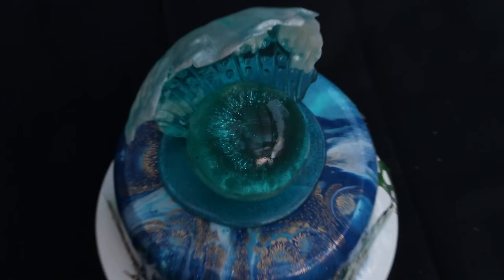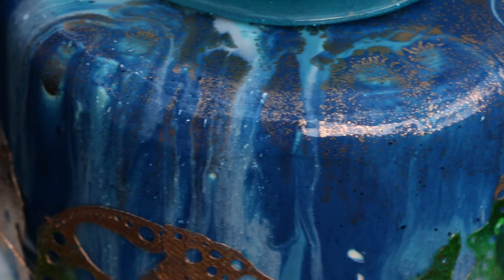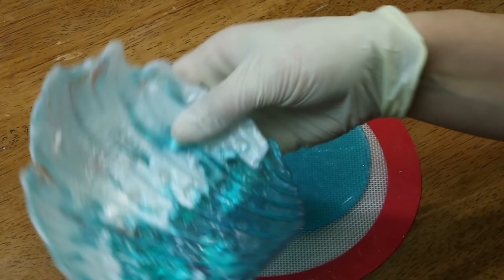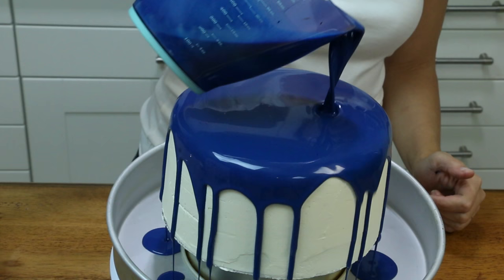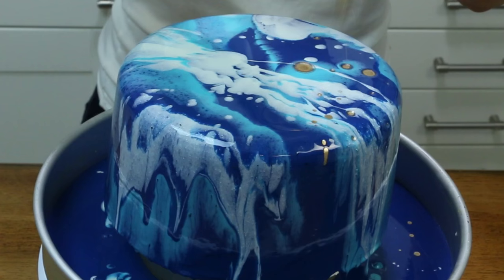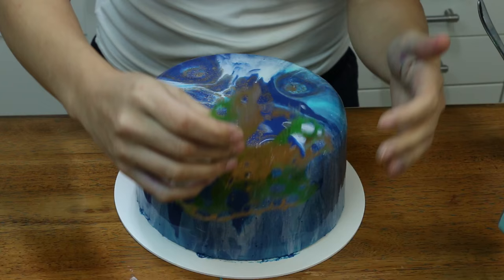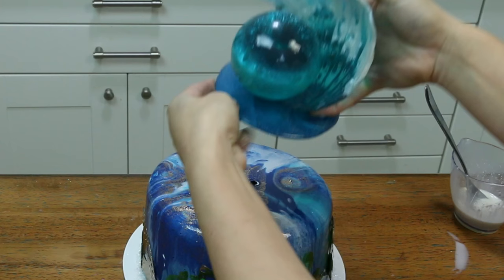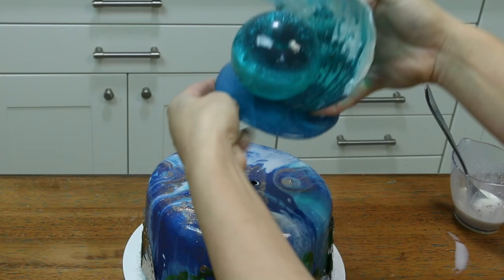Mirror Glaze Ocean Wave Cake tutorial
I created this piece for the Simi Cakes Torch Team Collaboration and loved making it so much, I turned it into a tutorial! I just love how the translucent isomalt wave topper pairs with the super shiny mirror glaze. It’s like you’re gazing directly into the depths of a swirling ocean.

In this tutorial, I will teach you everything from how to make a two-part mold for the sphere, how to sculpt your own wave and create a mold from that sculpture, how to form isomalt waves, how to frost and assemble our cake for a flawless finish, how to make perfectly smooth mirror glaze and how to color it and even how to make some fun sugar coral! This cake may be small but it is FULL of valuable information!